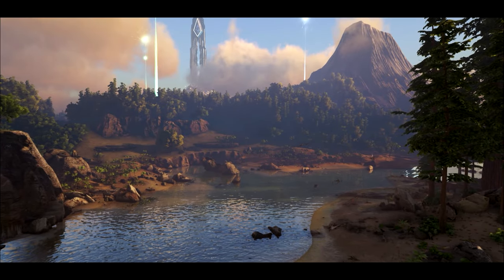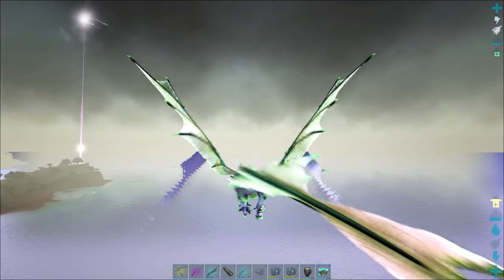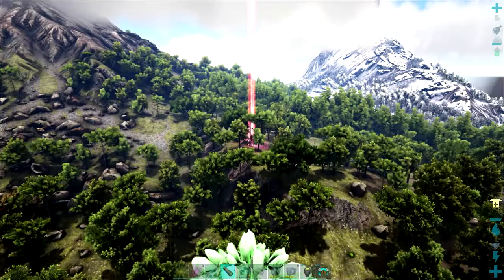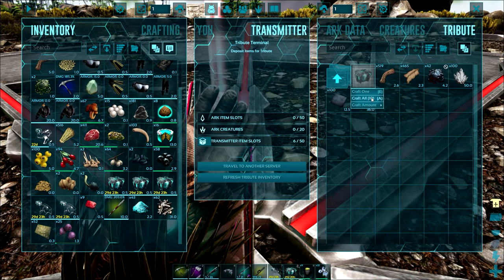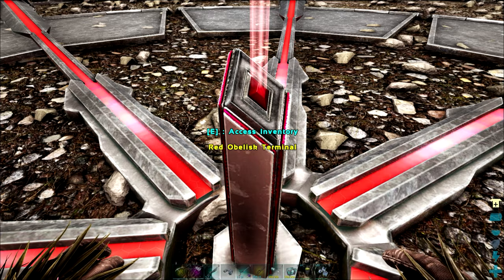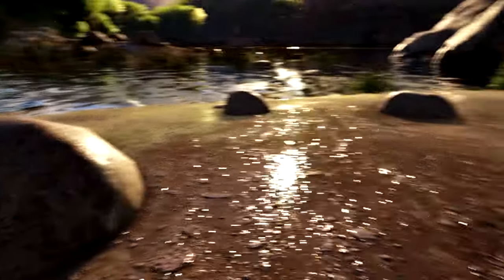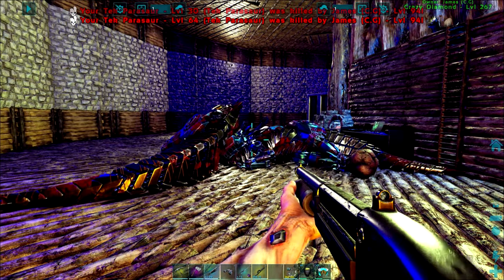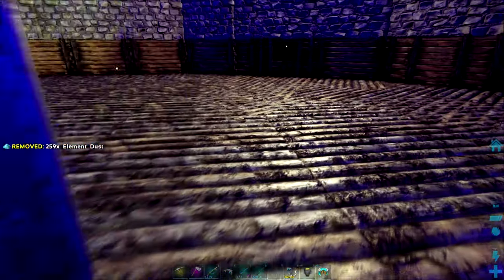Ark Pro Tips Updated For 2020 (Ark Survival Evolved)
A short guide with mid to advanced tactics updated for 2020  Ark Survival Evolved Tips and tricks you need to be aware of for late-game!